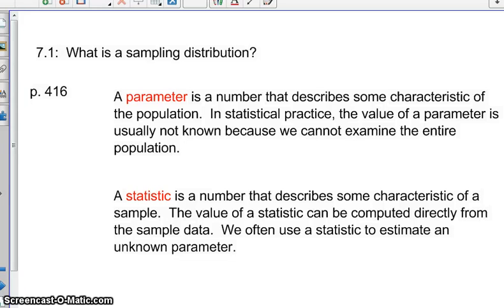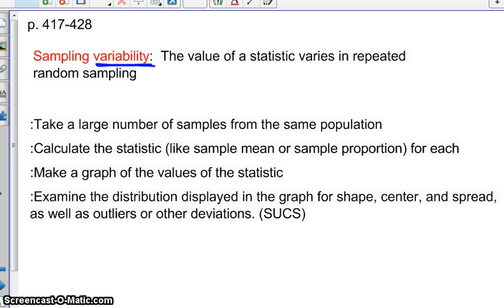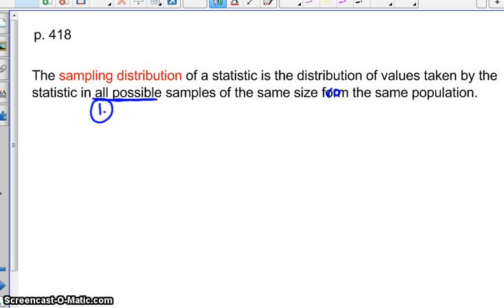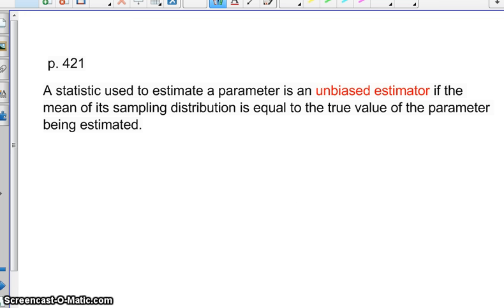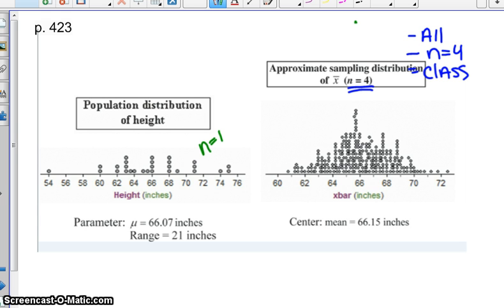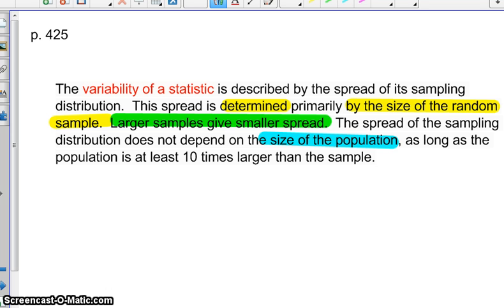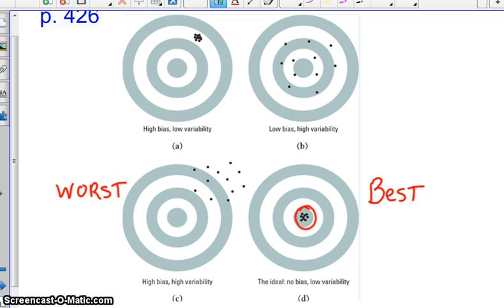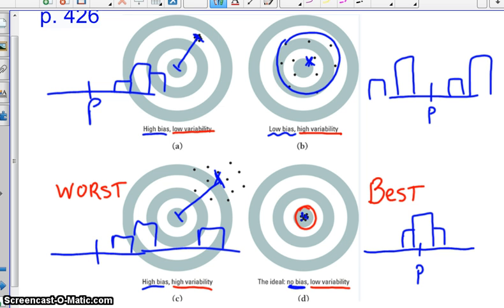7.1 Sampling Distributions